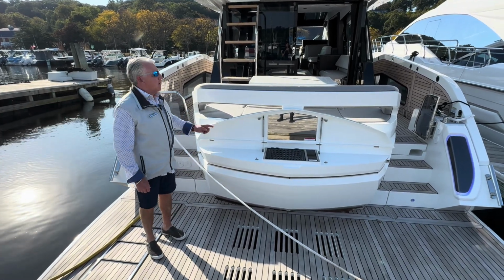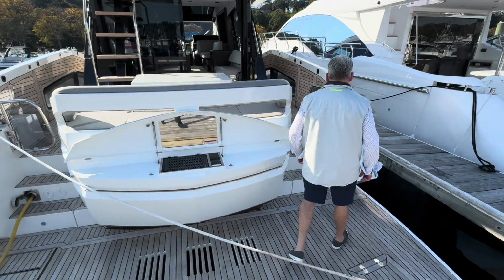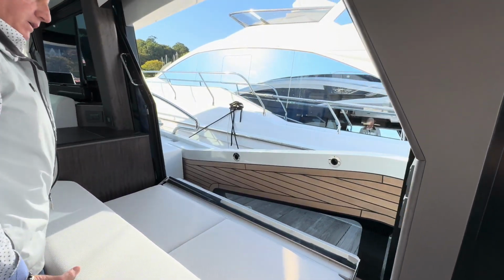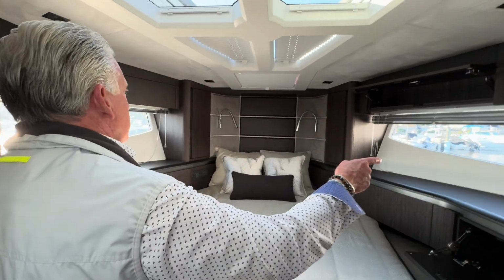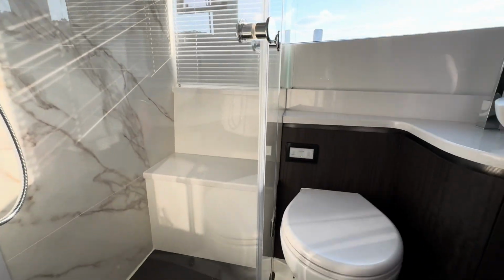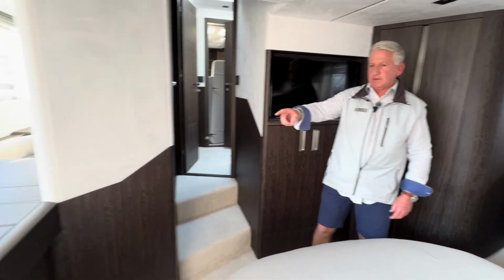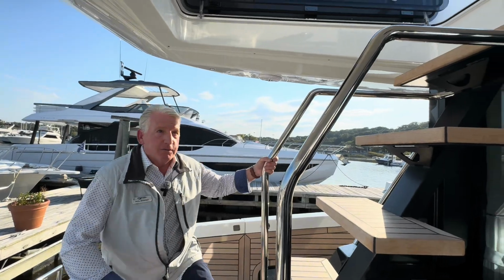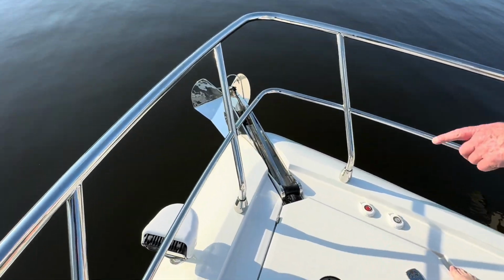2025 Galeon 510 SKY Yacht For Sale at MarineMax Huntington, NY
Sharing the new hull with the 500 FLY, the Skydeck will offer an amazing amount of interior space on all decks – a staple of all Galeon third generation yachts. With broad windows all around, the passengers will enjoy a bright and welcoming atmosphere on the main deck as well as down below. What sets the Skydeck models apart from other yachts is their ability to combine the advantages of having a top deck with the distinct, sporty look of a hardtop. The Galeon 510 will also feature a full-sized sunroof over the helm and an automatic soft roof to cover the deck when necessary. Experience the power of innovation and the intense character of the upcoming 510 Skydeck!